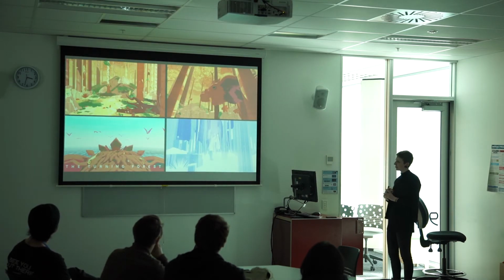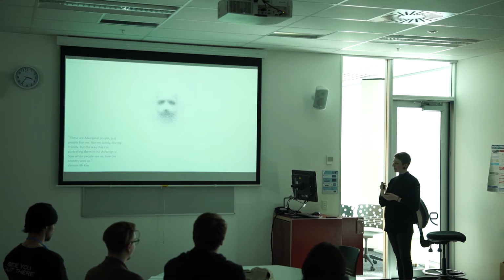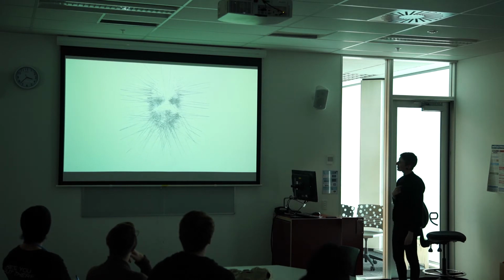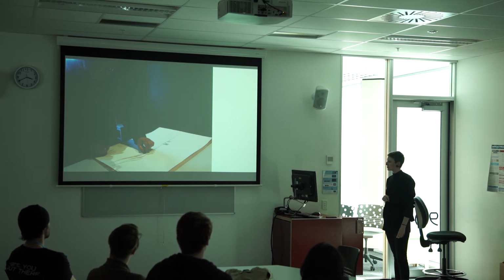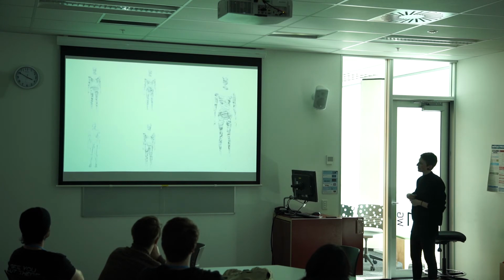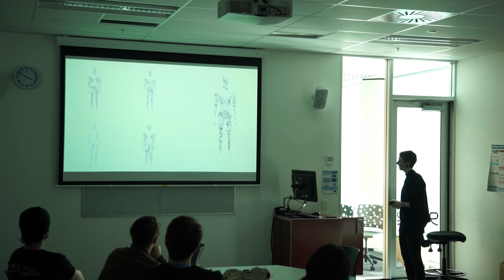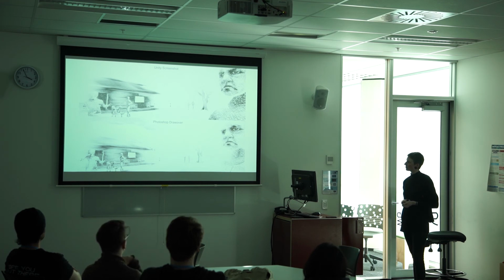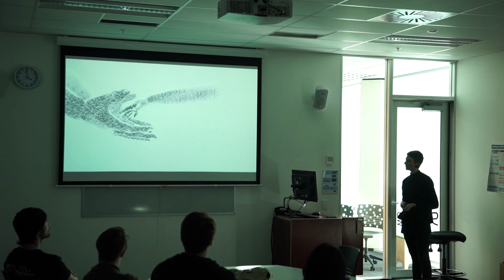NZGDC17 - Trying very hard to make realtime art not look like a videogame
Trying very hard to make realtime art not look like a videogame - Kalonica Quigley (@Kalonica_)

In this talk Lead 3D Artist Kalonica will give insight into the development of the art style of ‘A Thin Black Line’, a realtime virtual reality experience that sits at the borderline of film and games.

Rather than a traditional digital concept artist, the team at VRTOV worked closely with contemporary fine artist Vernon Ah Kee to translate his charcoal work into 3D space. It was necessary to move away from traditional videogame approaches to art as the team strived to remain true to the intent, elegance and physical qualities of Ah Kee’s work whilst also working within the limitations of realtime VR.

Taking the audience through development from the beginning, Kalonica will discuss what the team aimed for conceptually- the visual style, feeling and meaning, highlight the value of experimentation, and share technical solutions the team explored to create a realtime experience that does not look or feel like a videogame.